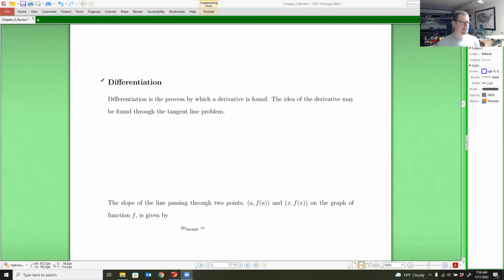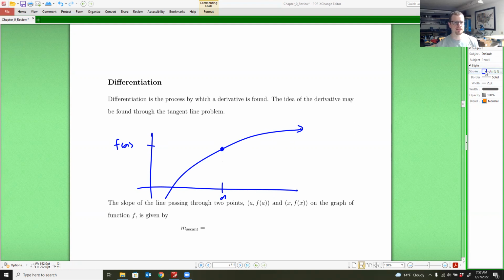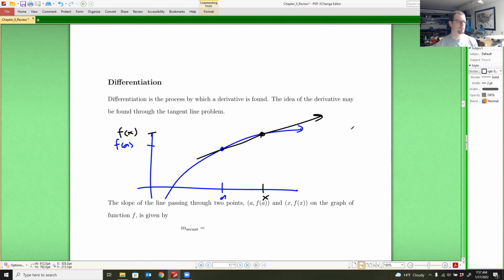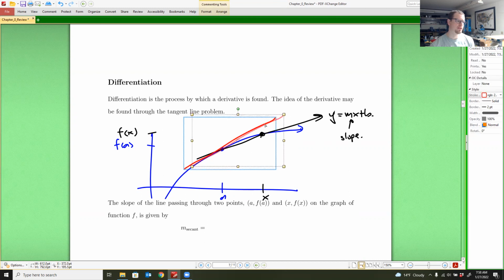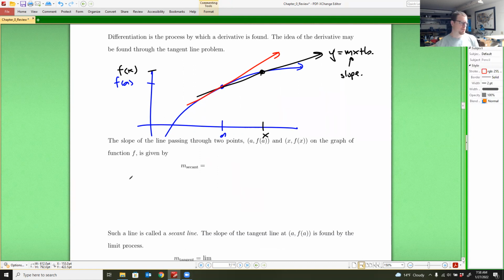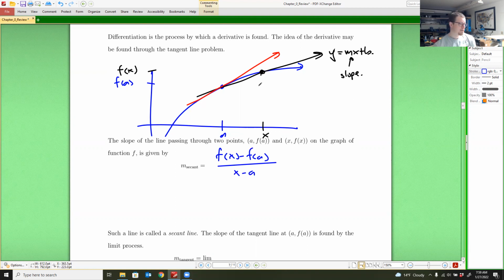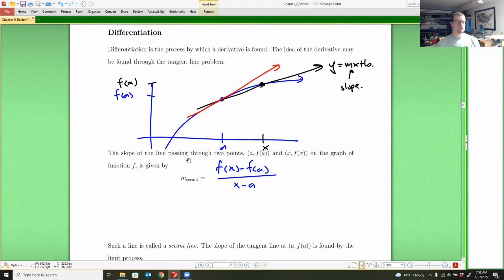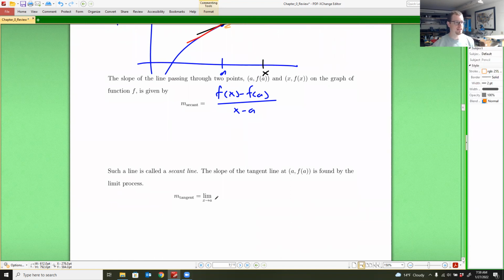Calc II Review - Derivatives (1) - The Tangent Line Problem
Video 1 of 5 presenting a short review on differentiation. Here we introduce the derivative from the perspective of the tangent line problem.